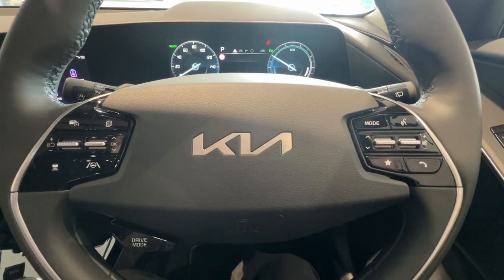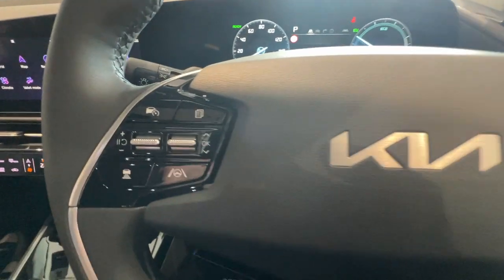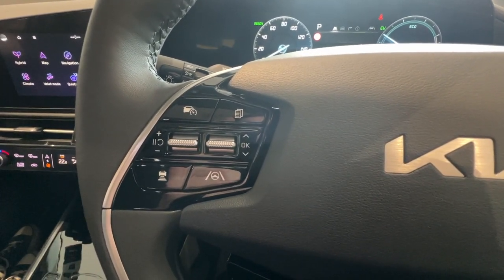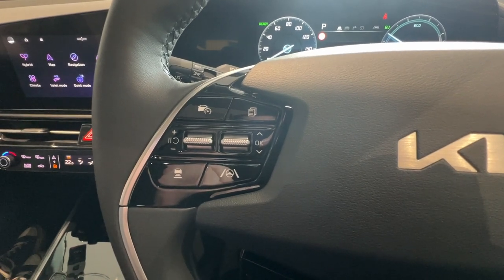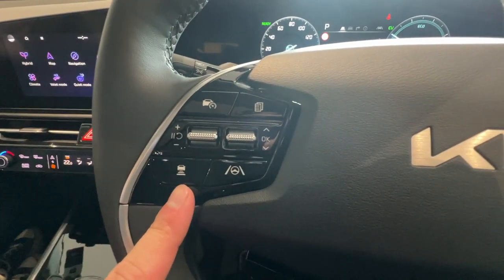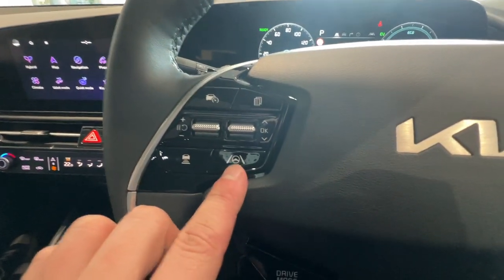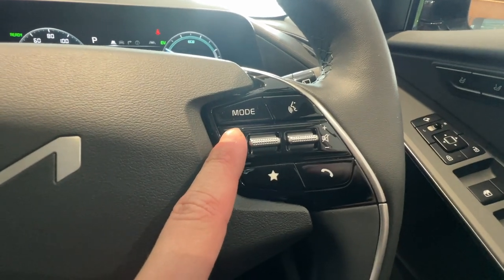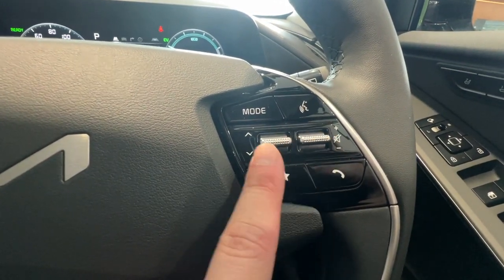Kia Niro - How to use steering wheel buttons and cruise control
Welcome to our video guide on how to use the steering wheel buttons and Cruise Control in the Niro. Take a look at our short video where we'll demonstrate the step-by-step process for your convenience.